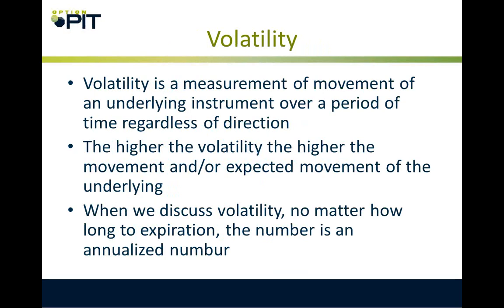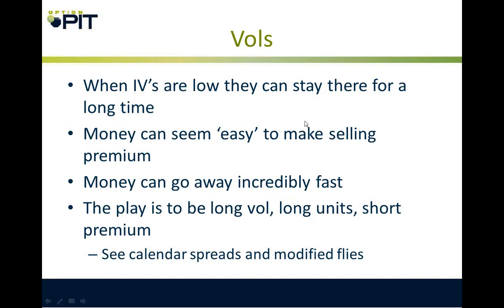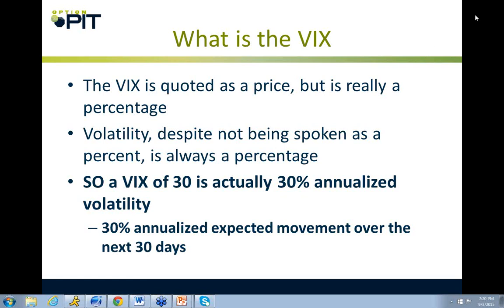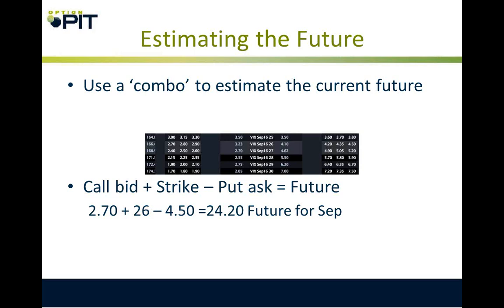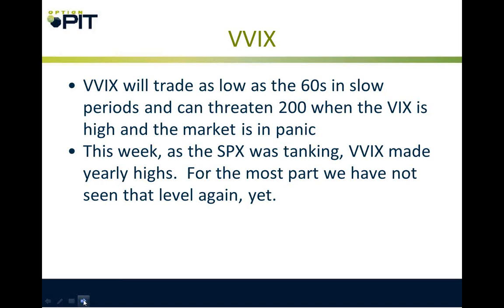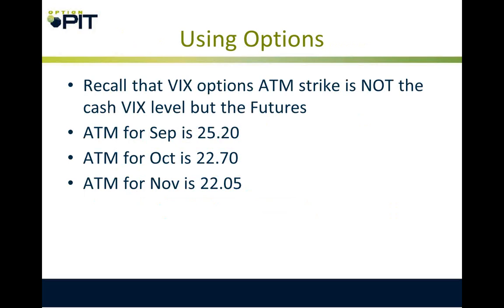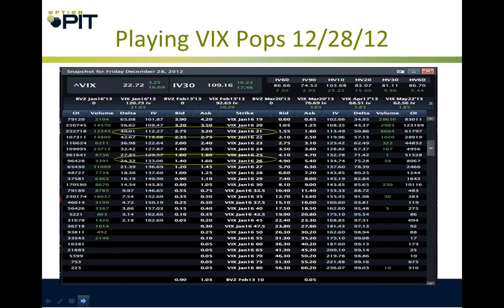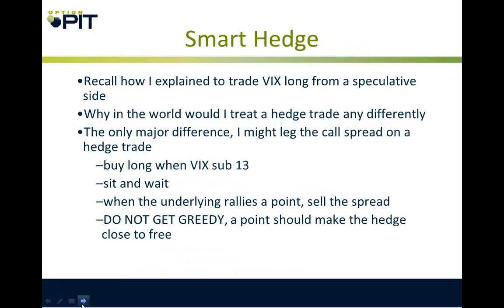Understanding the VIX and Volatility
Learn how VIX and the VIX ETPs work